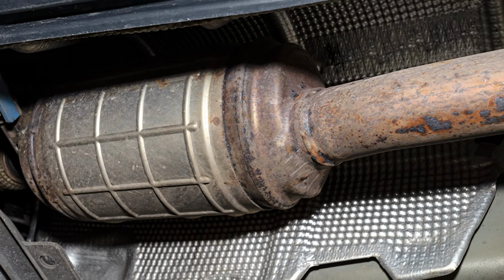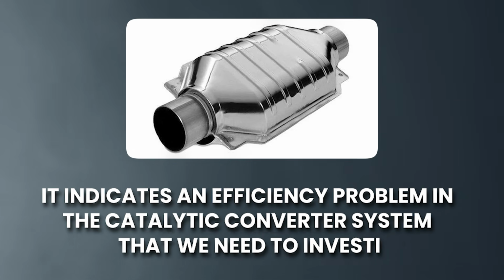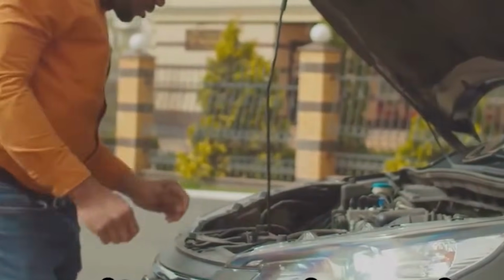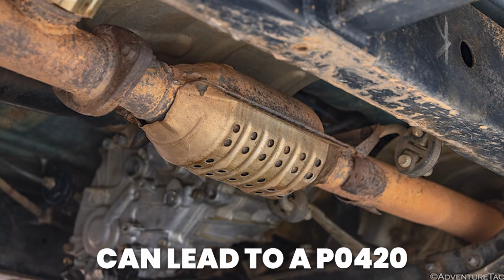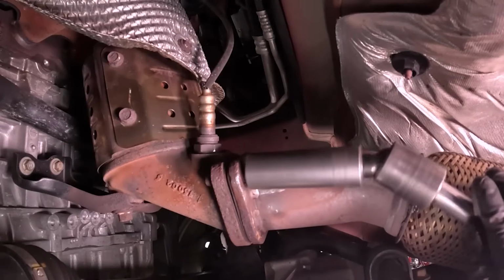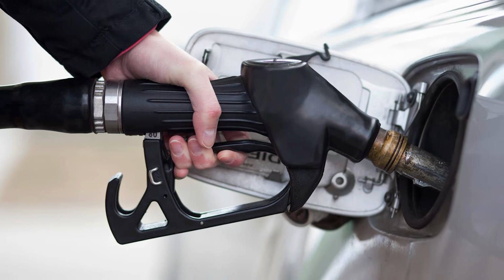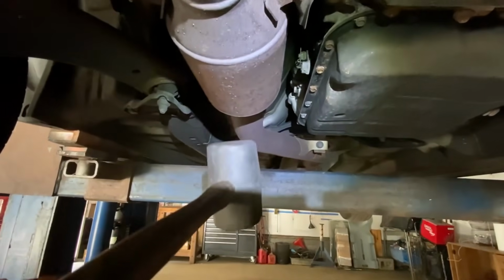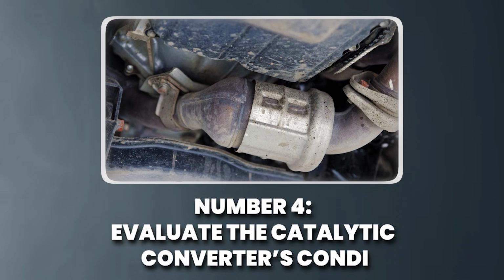P0420 Code Symptoms, Causes, and Real Fixes That Actually Work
The P0420 code is one of the most common reasons a check engine light keeps returning. In this video, we explain what P0420 really means, the most common causes, and why replacing parts doesn’t always fix it. You’ll learn how catalytic converter efficiency, oxygen sensor data, exhaust leaks, misfires, and fuel trim issues all play a role.

We also cover practical solutions, proper diagnosis steps, and how to avoid wasting money on unnecessary repairs while keeping your engine running efficiently before serious damage occurs and emissions testing failures happen early

About
Welcome to The Auto Mechanic, where car problems meet clear solutions. With years of real-world mechanic experience, we create easy-to-follow guides that help you understand the symptoms, causes, and fixes for common vehicle issues. Our videos focus on practical tips, step-by-step troubleshooting, and accurate information - so you can identify problems early, save money on repairs, and keep your car in top condition. Whether you’re a beginner or a seasoned car owner, we’re here to make car care simple and stress-free.